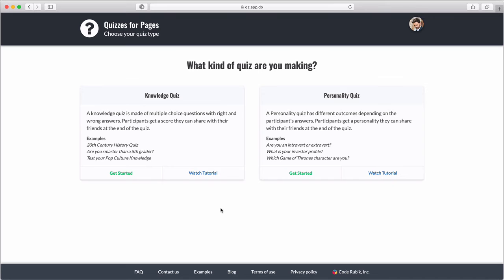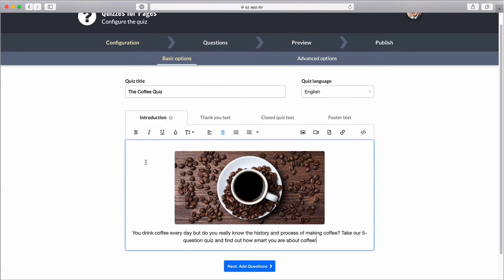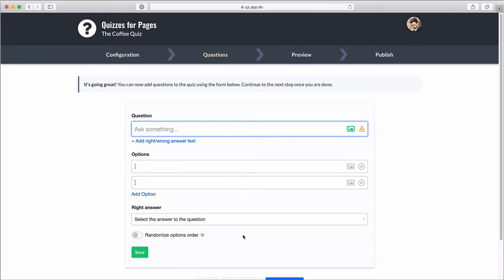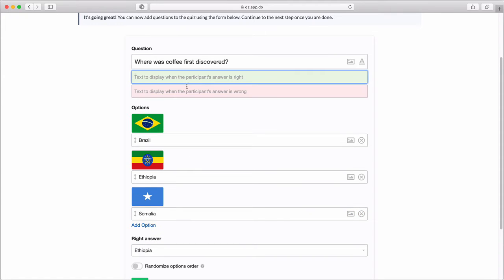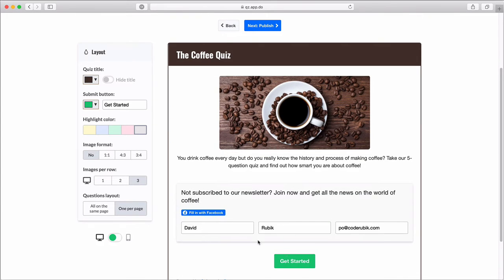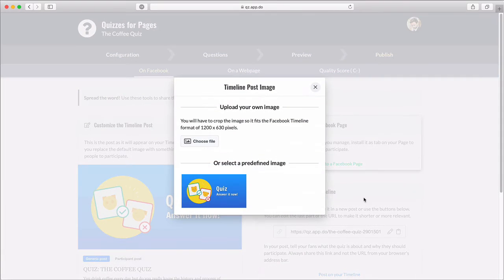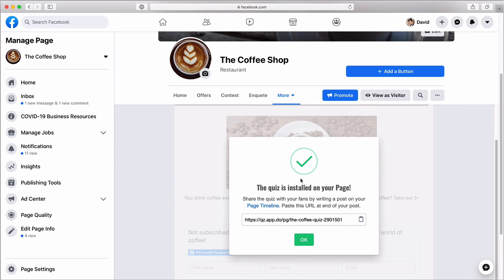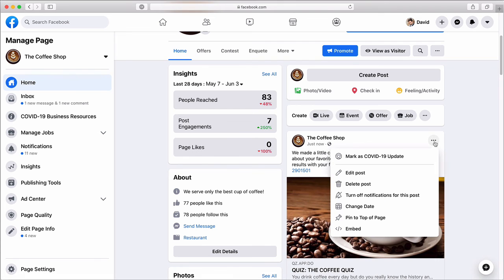How to publish a Knowledge Quiz (test) on your Facebook Page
In this tutorial, we create a create a quiz where participants can test their knowledge about coffee and we publish it on our Facebook